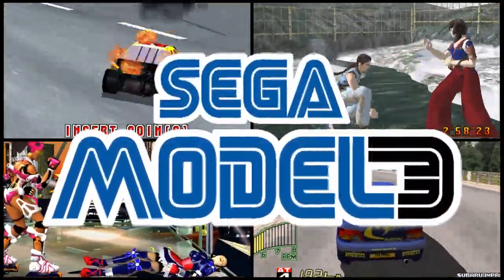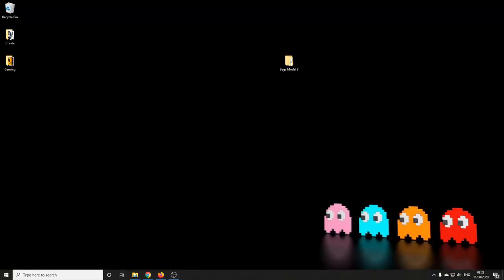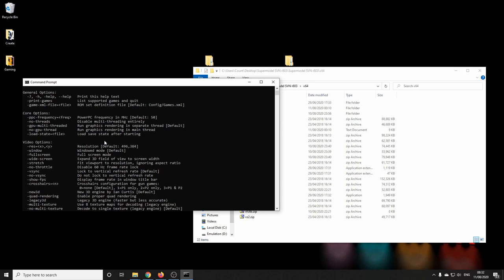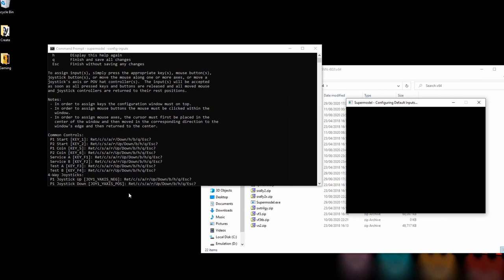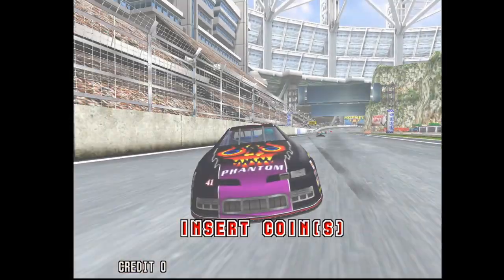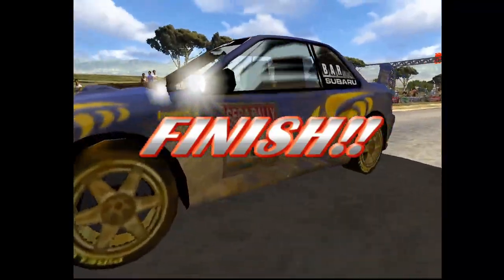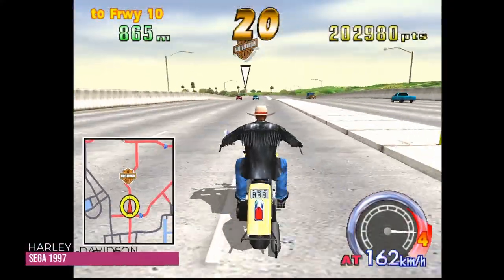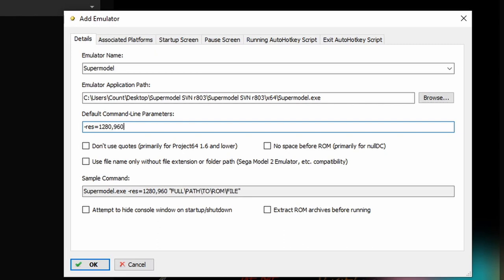Sega Model 3 - FULL Supermodel emulation setup, games and Launchbox tutorial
n this our sixth (already) guide to emulation we're completing the Sega Arcade Board trilogy with a guide to emulating the Sega Model 3 Arcade Board!  We’ll be looking at the Supermodel emulator - specifically the Command Prompt loader.  I know there are now some UIs for Supermodel, but I think it's better to understand how the emulator works this way and if you want a front end then get LaunchBox (it's free) and use that!

This tutorial will guide you through downloading and setting up the emulator, how to configure controls via Command Prompt and then how to launch games and set for improved resolution and performance

Keep an eye out for the companion page on my website that will provide some written instructions and other resources - link in the comments below once published.

The Supermodel website for download of the older version (but I do recommend downlaoding from the forum...):

Time stamps:
0:00 - Intro
0:40 - Emulator Guide
5:50 - Games
9:48 - Launchbox setup
10:30 - Go Well!

My system specs:
Motherboard: MSI MAG B550m Mortar Wifi (Micro ATX)
CPU: Ryzen 5 3600x (6 cores, 12 threads
GPU: EVGA RTX 2060
Ram: 16GB Corsair Vengeance DDR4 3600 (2 x 8GB)
Storage: WD Blue 1TB NVME M.2 SSD
PSU: Corsair CX650
Case: Aerocool Aero One Min (Micro ATX Tower)